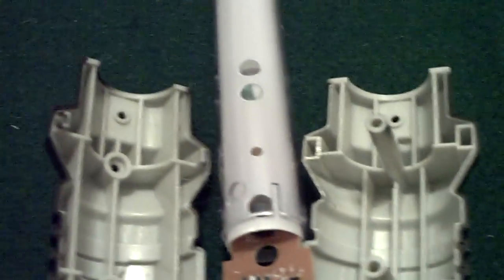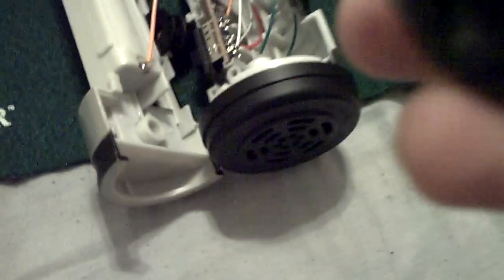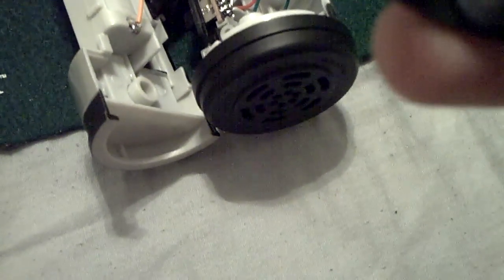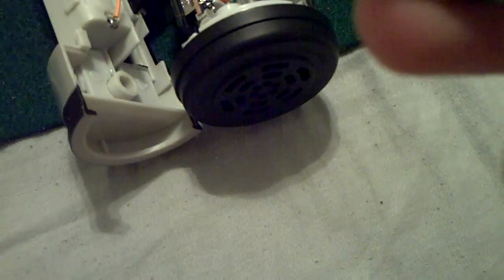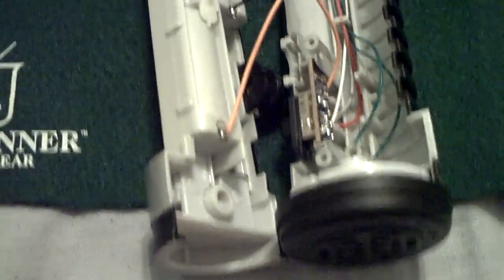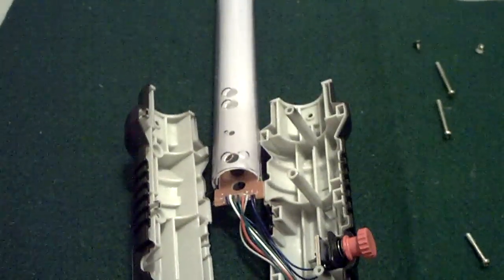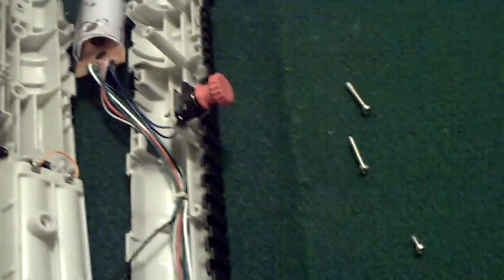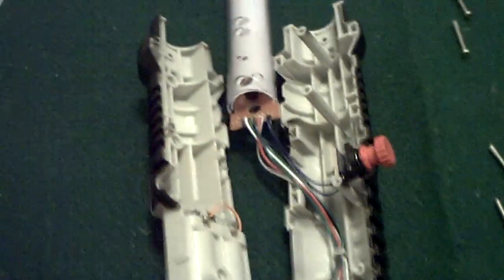Qui Gon Jinn ultimate fx light saber pt 2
I have taken the unit apart to see how the electronic internals are laid out